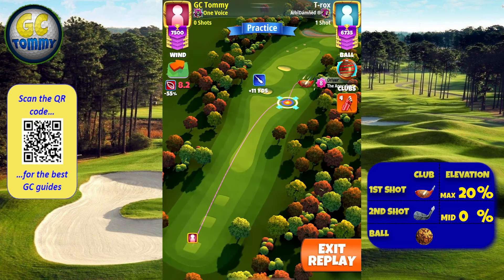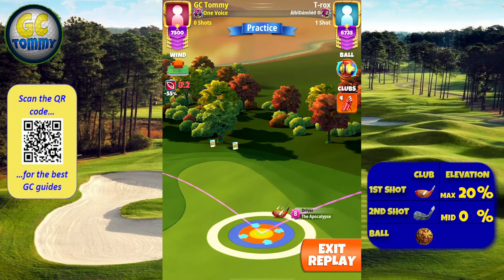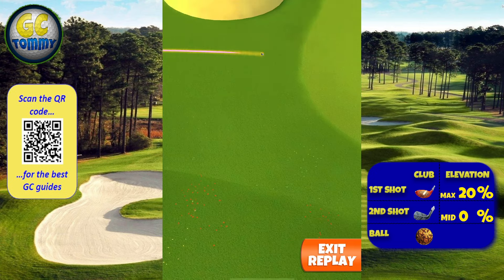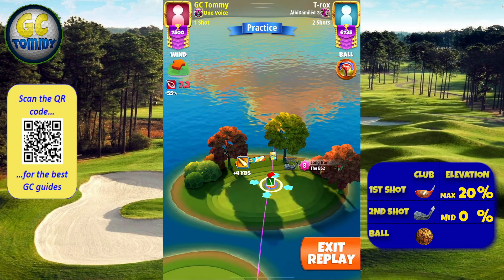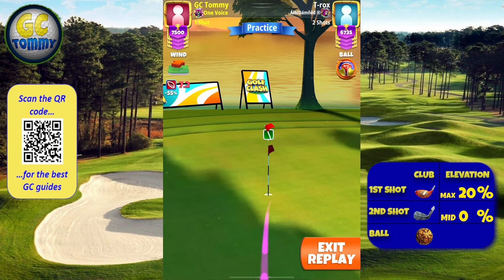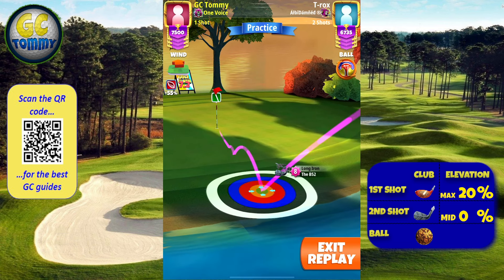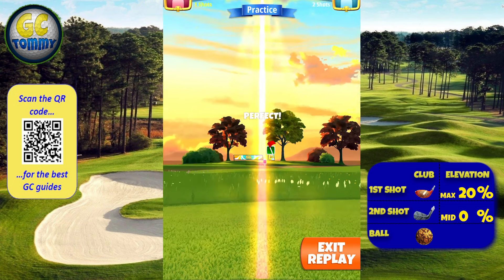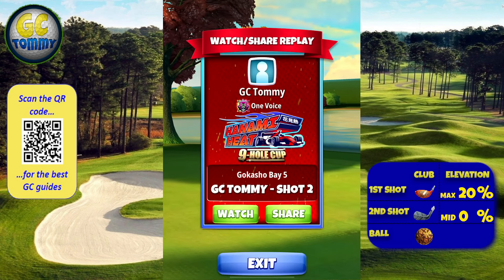Master, QR Hole 9 - Par 5, ALBA - Hanami Heat 9-hole cup, *Golf Clash Guide*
This is Hole 9 - Par 5 of the Gokasho Bay, playing from 3rd tee for the Hanami Heat 9-hole cup.